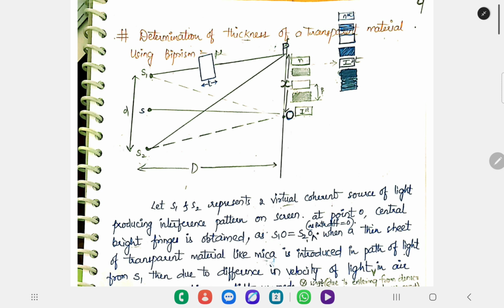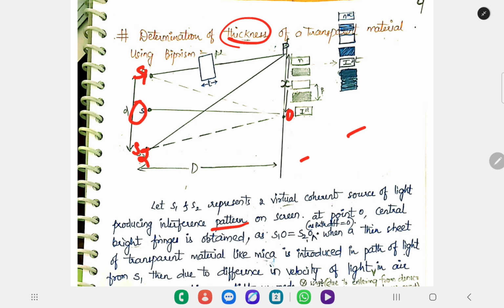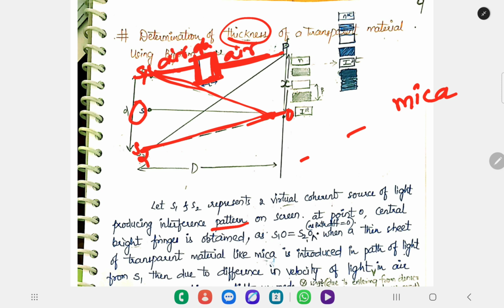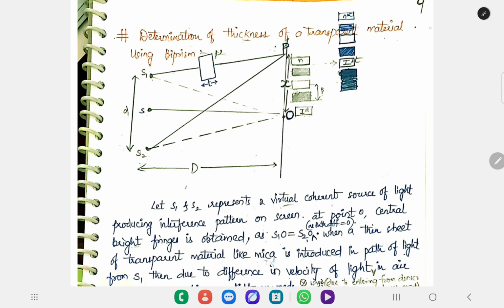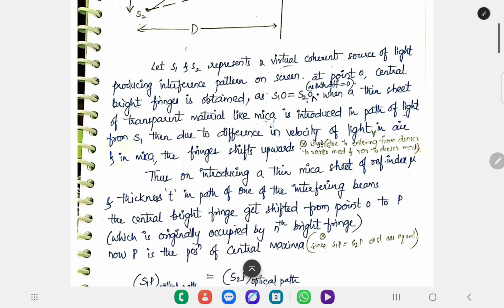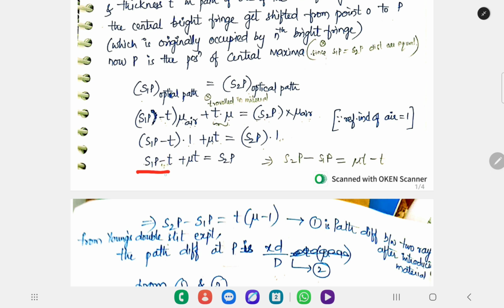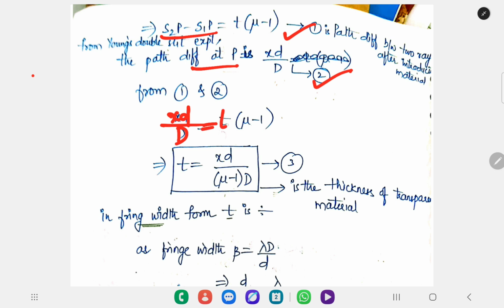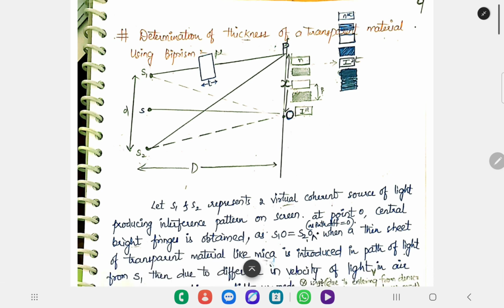Determination of thickness of Transparent material using Fresnel’s biprism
B.Sc-Sem4-Physics-Determination of thickness of Transparent material using Fresnel’s biprism